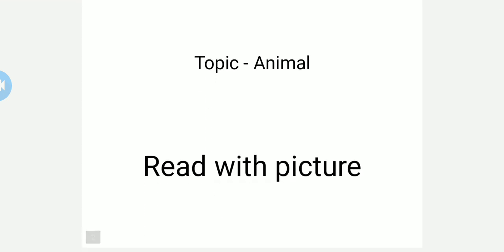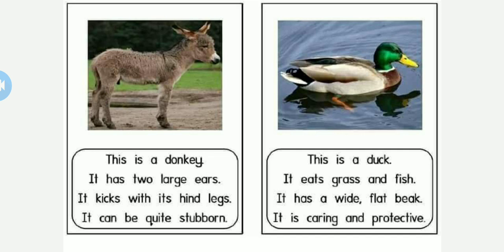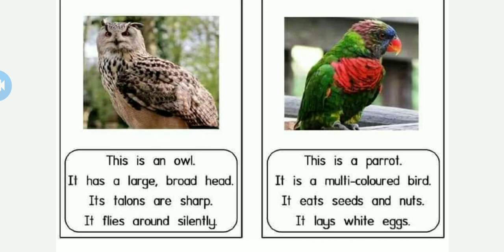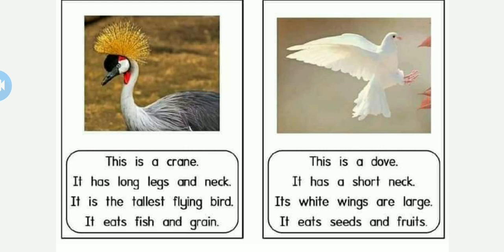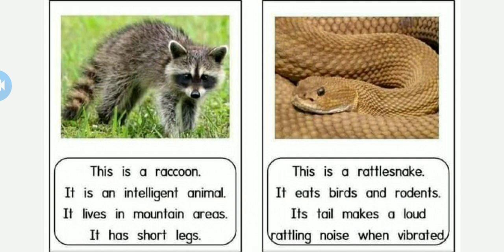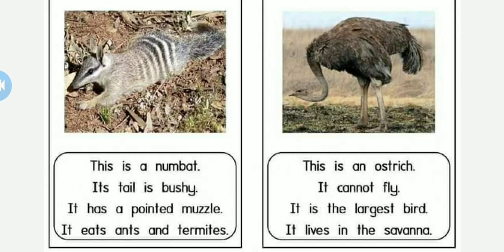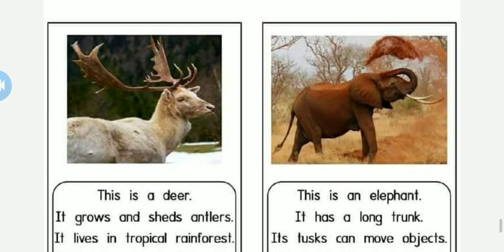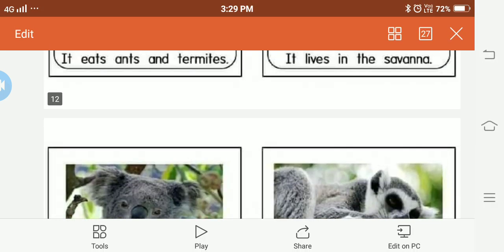Animals, read with pictures.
Ppt by Shrutika S. Lohar.